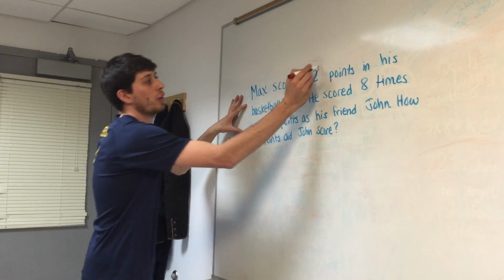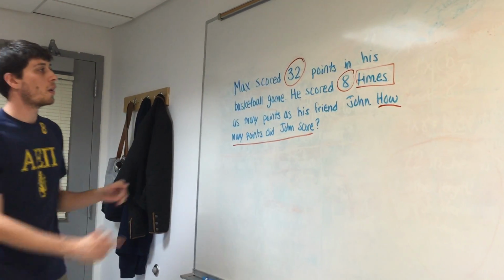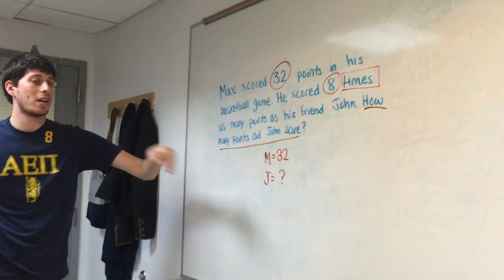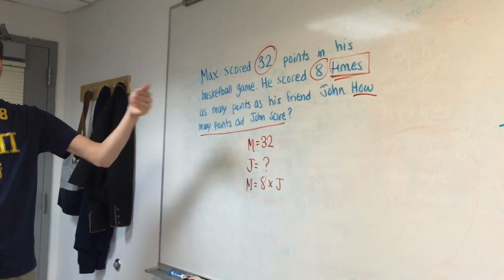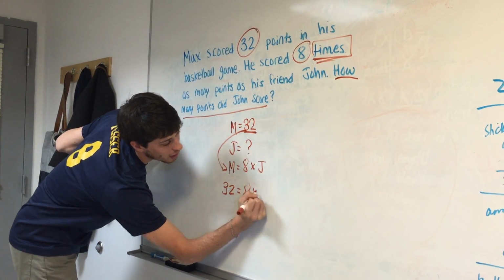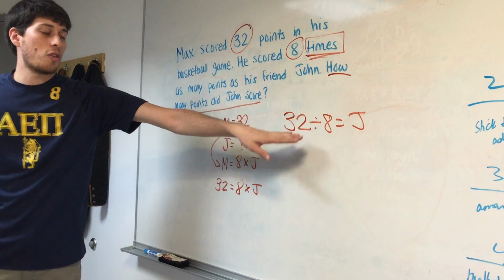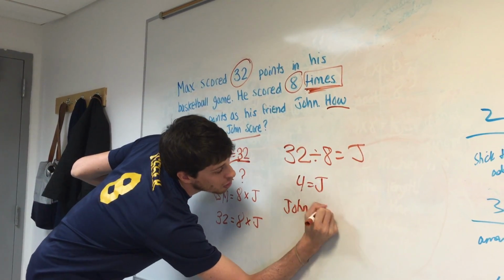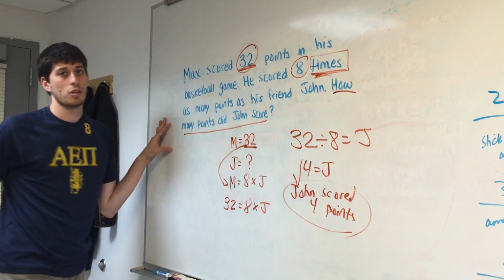4 OA 2 Multiplicative Comparision Part 2